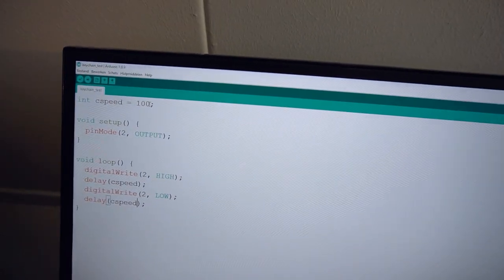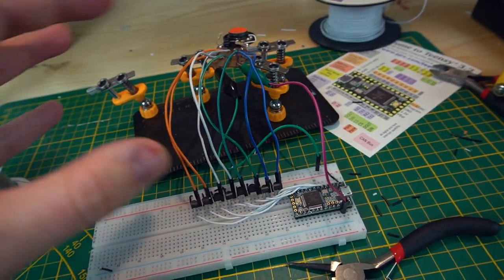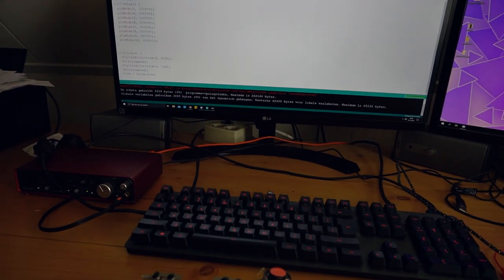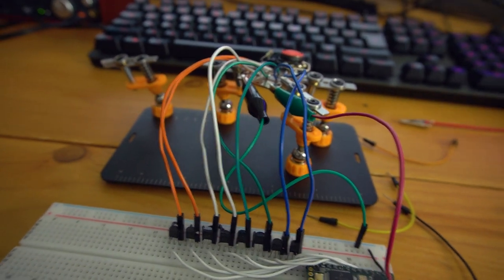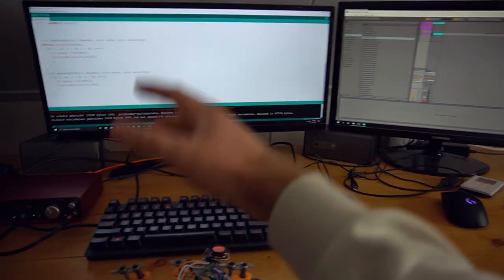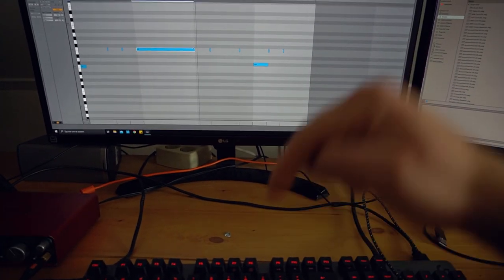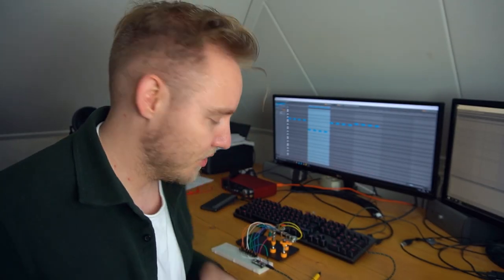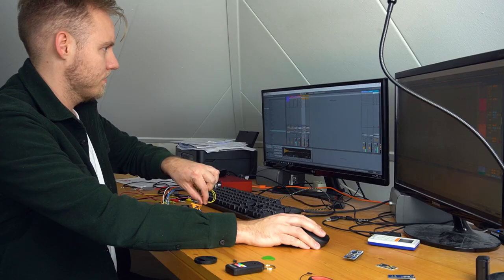FROM TOY TO DRUM MACHINE - making your own music gear: #1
Sometimes you just want to make your own professional music gear! Do you think i will succeed  making a full functional drum machine from a retro fx key chain toy?

໒( ●ᴥ ●)ʋ
The following electronic where used in this project:
- Executor/Echo Keyller  effects Key chain
- 2n222 transistors
-Teensy 3.2 (micro controller like Arduino )
-1M linear potentiometer
-LDR
-Leds
-Nerd Magic

V●ω●V
0:00 Epic Intro
0:18 One step further then circuit bending!
1:03 What is inside this toy?
1:57 Let's use a micro controller.
3:00 The first experiments.
4:00 Control all buttons with a micro controller
5:02 Control the toy with a Digital Audio Workstations.
5:42 Circuit bending basics- changing pitch.
7:03 More musical Experiments.
7:23 Adding a line Output.
7:41 JAMMING AND DANCING.
8:02 How can i control the pitch with midi?